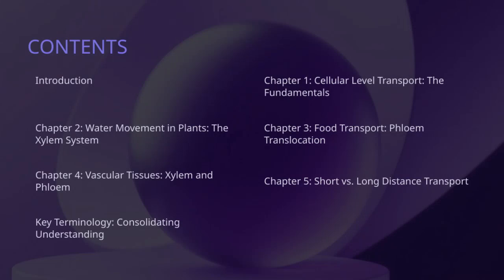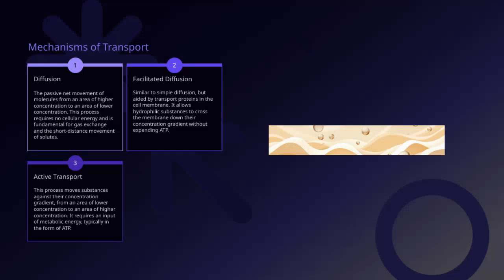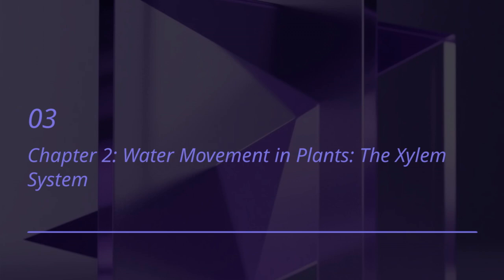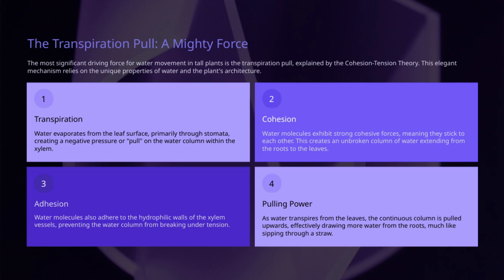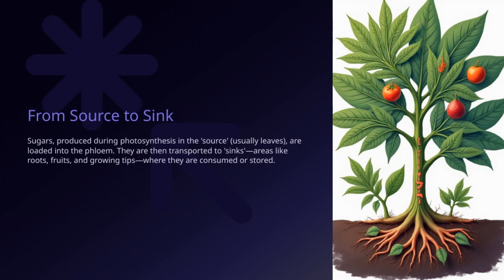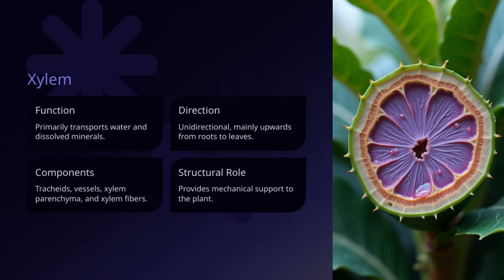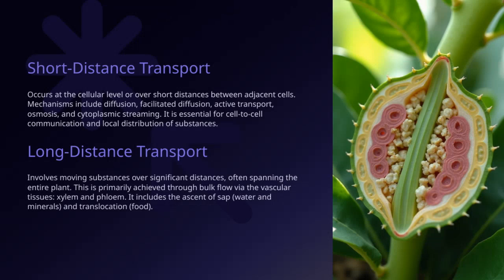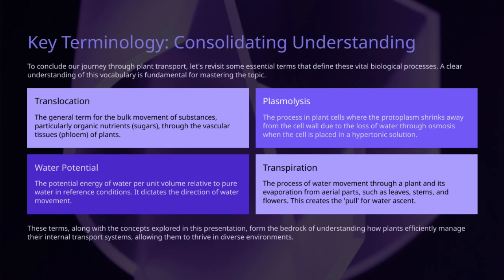Class 11 BIOLOGY | Transport in Plants | Complete Tutorial | ELCAAS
"In this video, we explain Transport in Plants for Class 11 BIOLOGY in a clear and easy-to-understand manner.